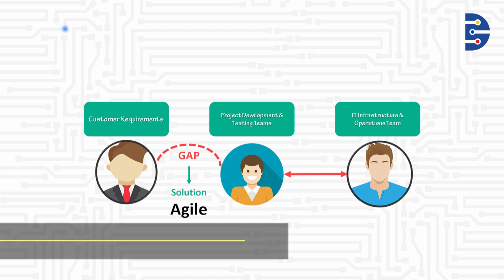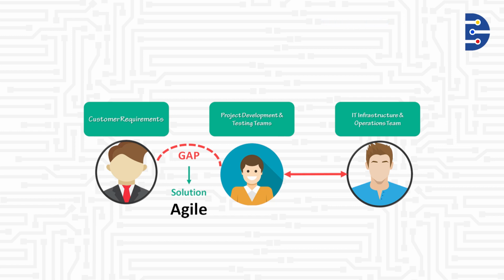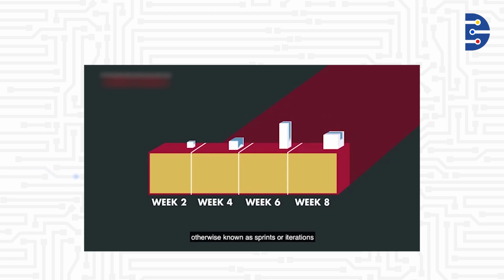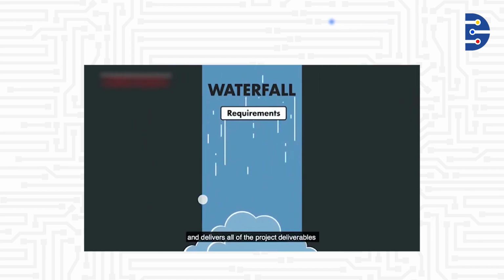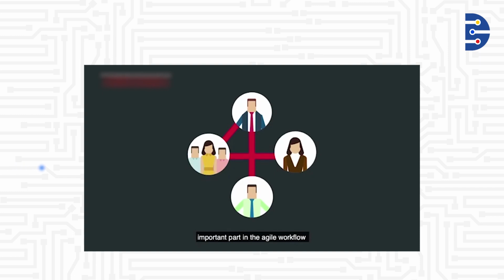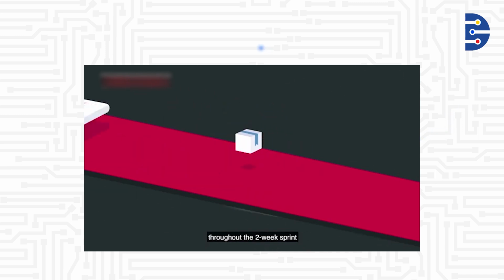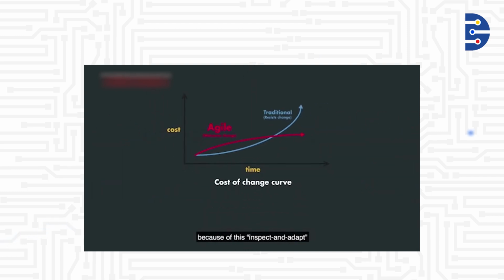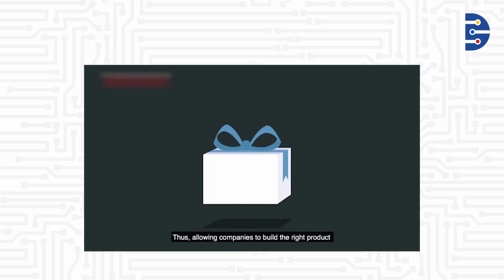Digital Dojo | Dojopreneur | Foundation Course in Smart City Applications | 7.4 | Agile Methodology